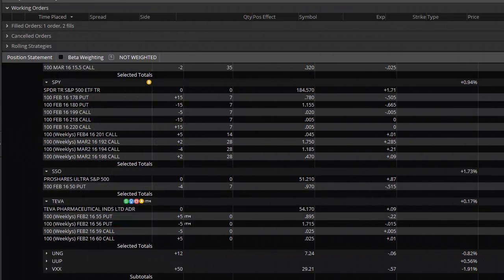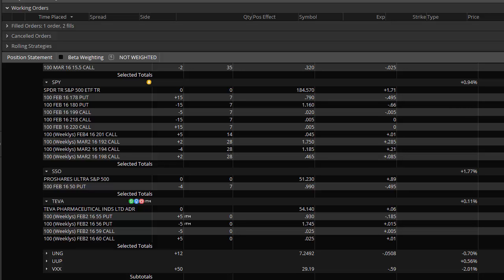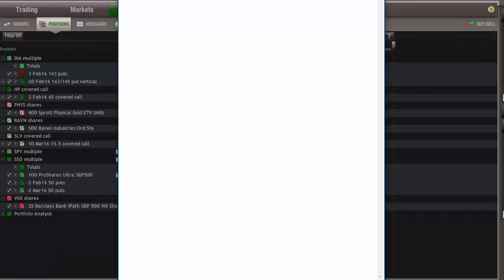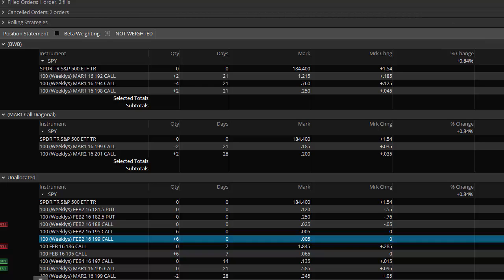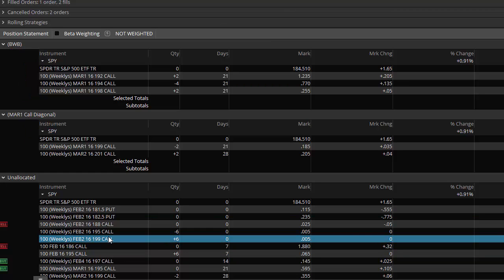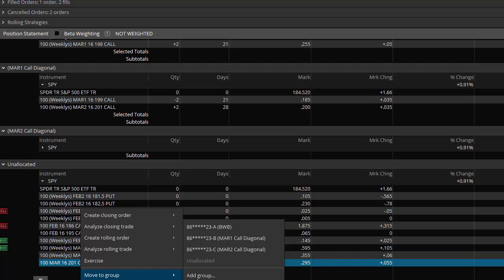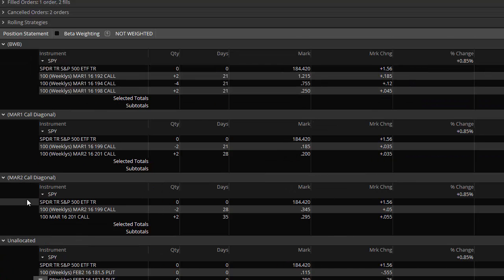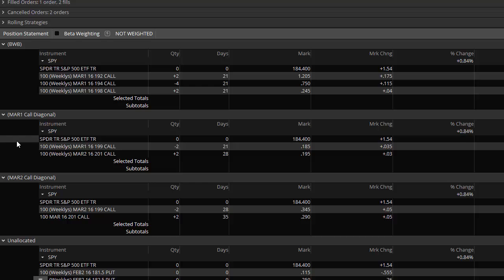doc'sTRADINGtools.com Market Minute, 2/12/2016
While we take a break from the Bear Market today, I discovered a neat feature in thinkorswim to be able to better manage my inventory.